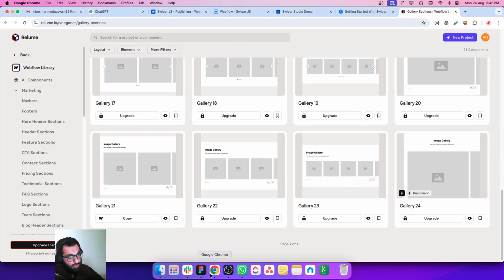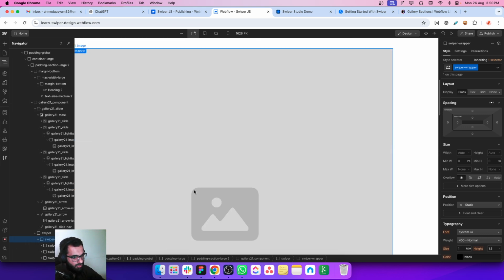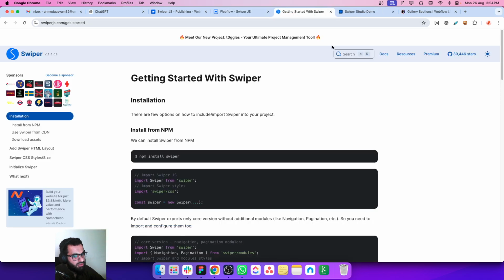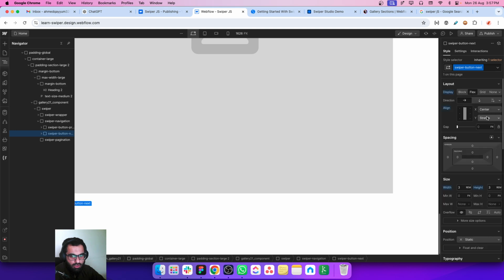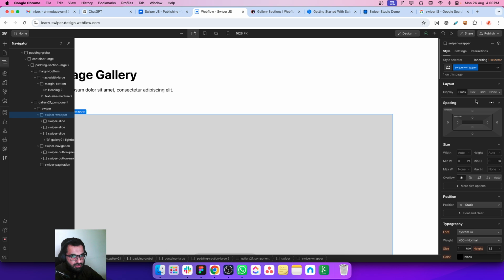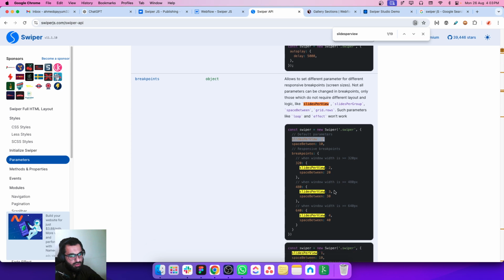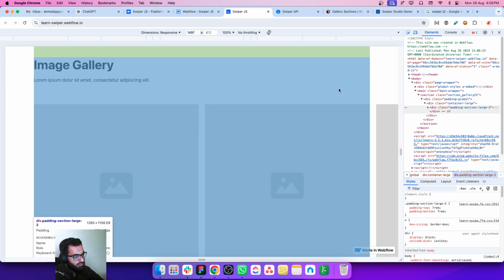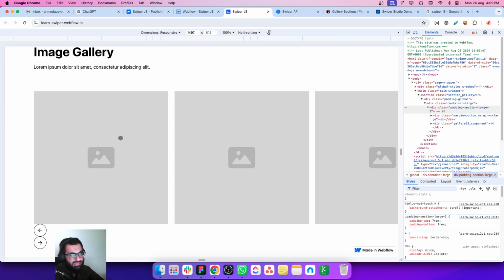Create Swiper JS slider structure in Webflow - Lesson 1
Learn how to create the structure for a Swiper JS slider in Webflow in this step-by-step tutorial. This is Lesson 1 of the series, where we'll set up the foundation for a slider. Perfect for beginners.